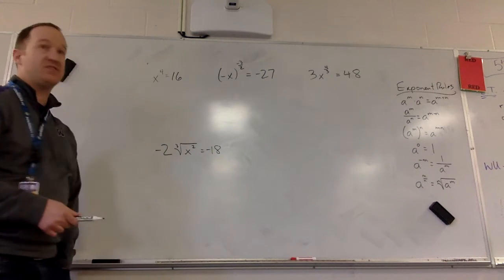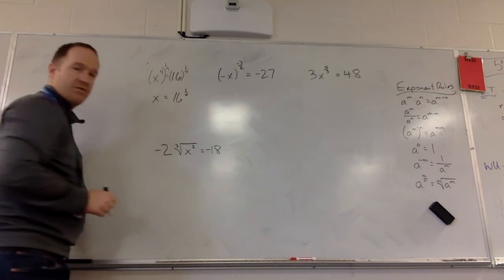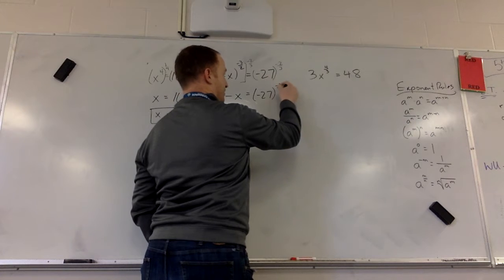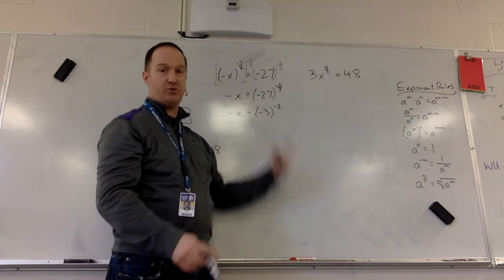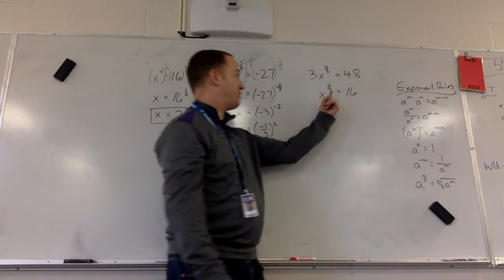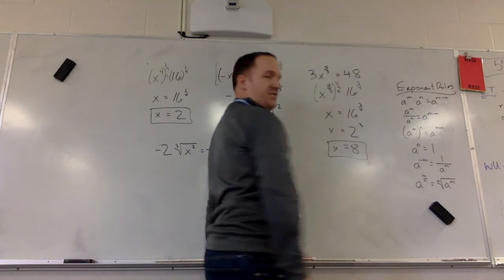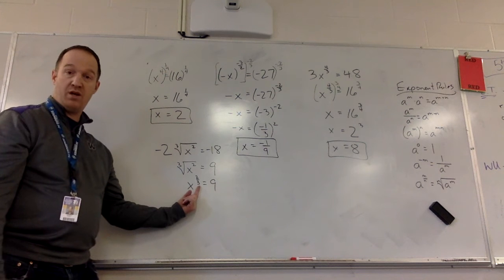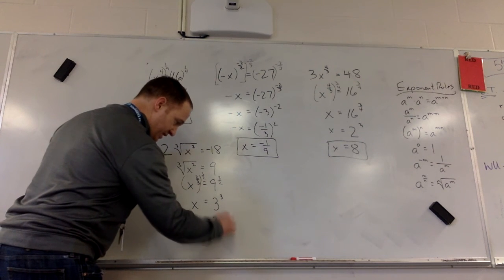Properties of Exponents Part 2